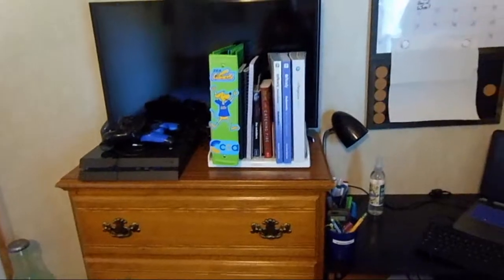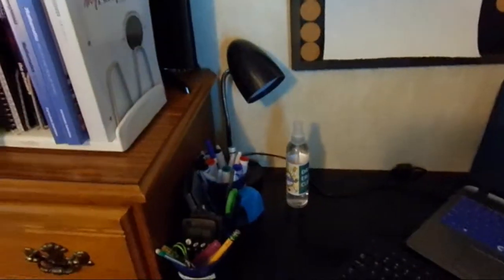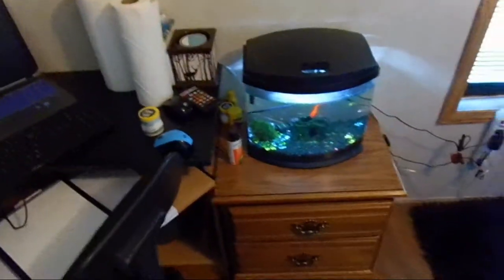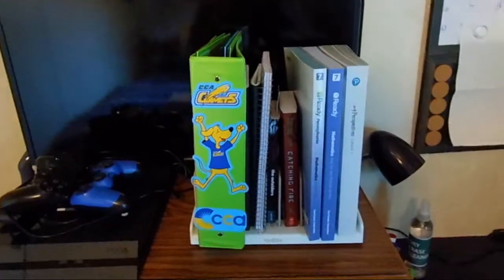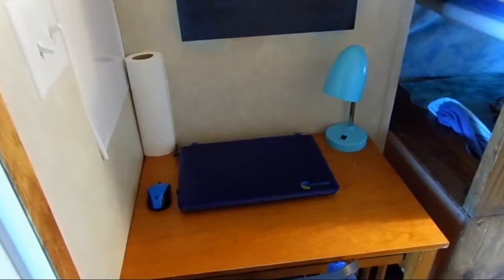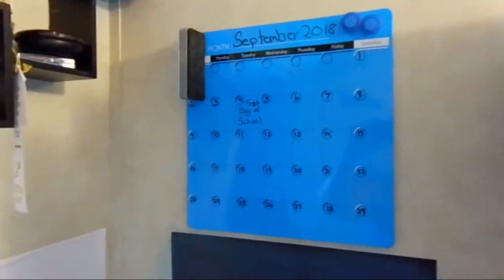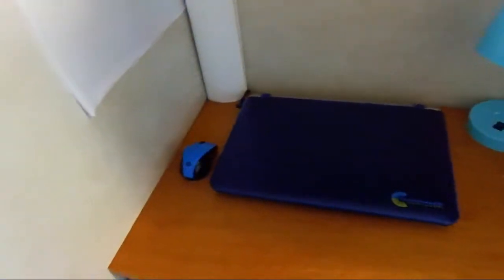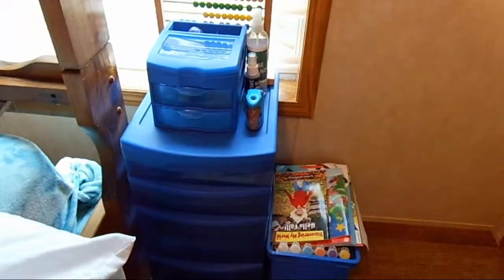Eric and Evan Homeschool Room Tour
Hi and welcome back to Katie Scott - Homesteader-, I decided to do a video on how I have my kids' room set up for their homeschool. We live in a mobile home so space is not abundant. We try to make the most out of our space.